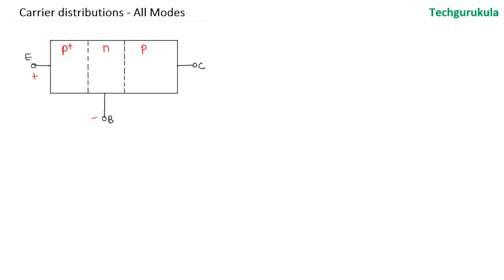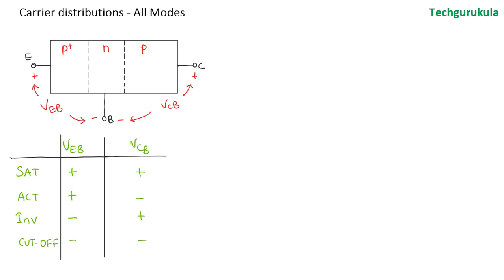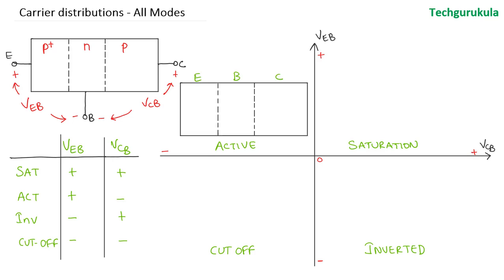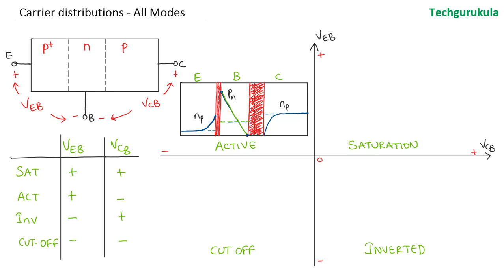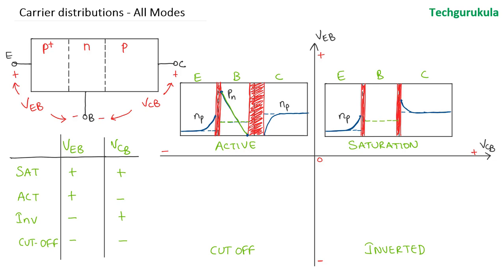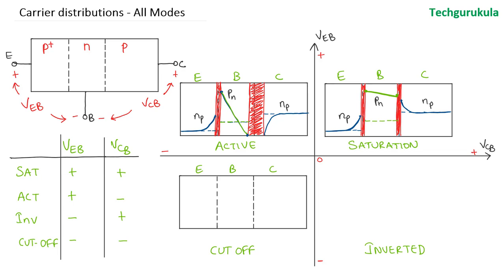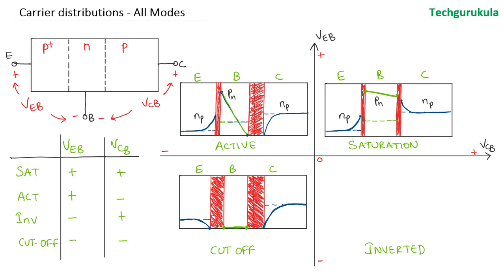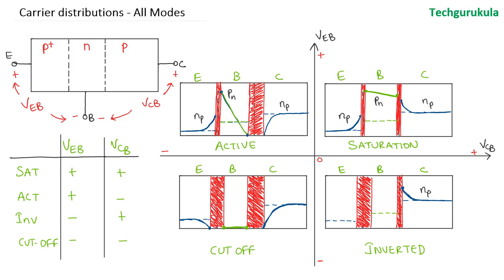Electronic Devices BJT Carrier distributions in all modes